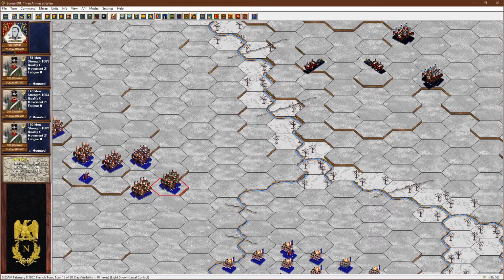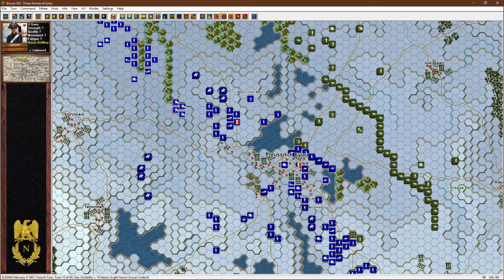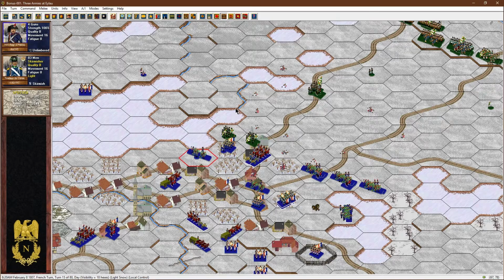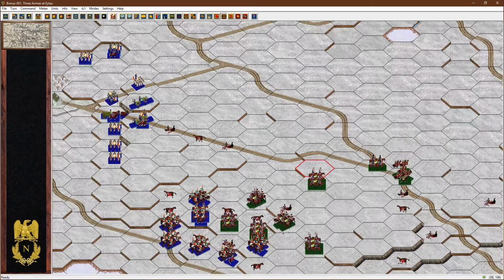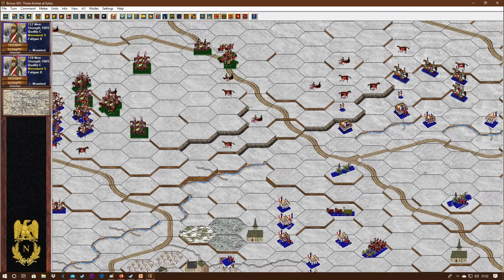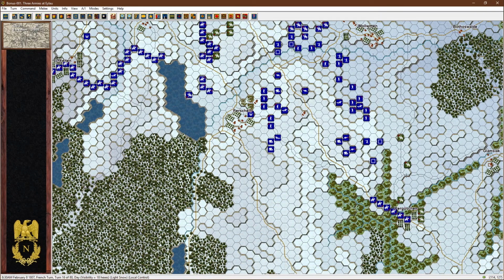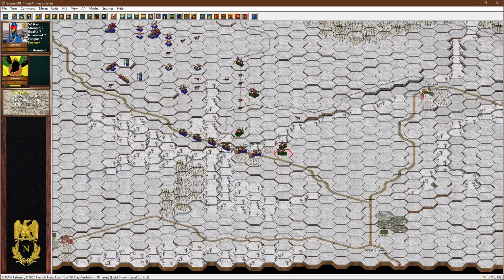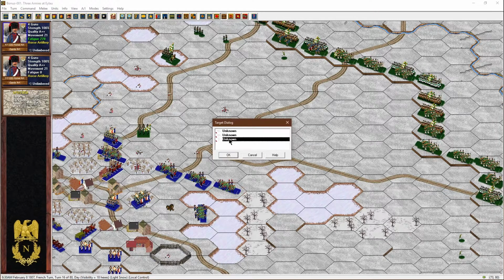John Tiller Napoleonic Series - Battle of Eylau Playthrough : Part 7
A Play by email playthrough of the Battle of Eylau using JTS Campaign Eylau-Friedland : Part 7